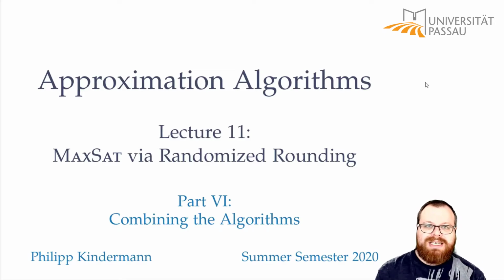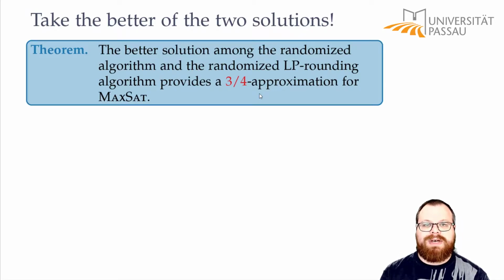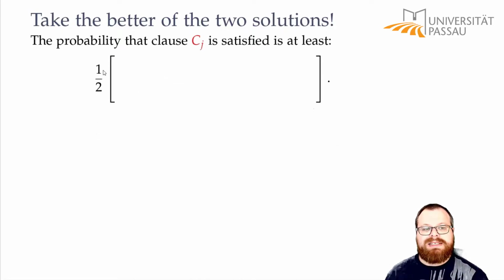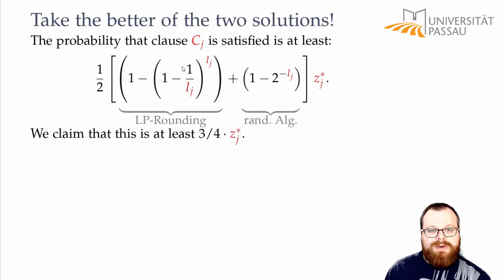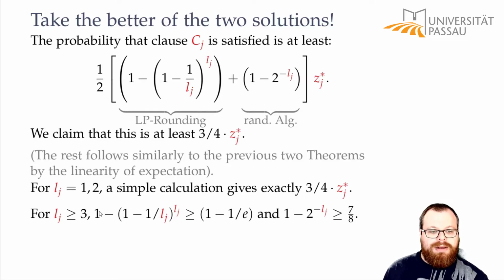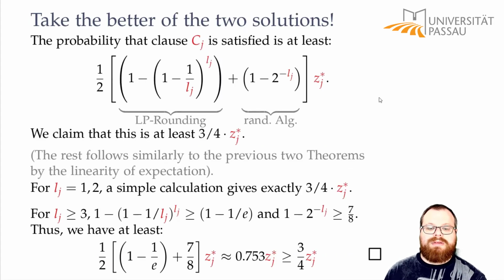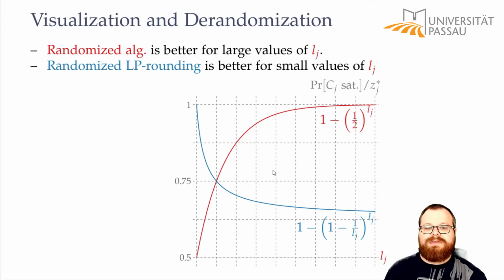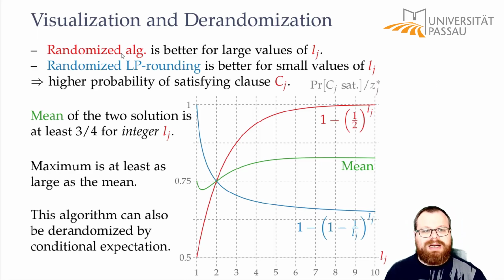MaxSat via Randomized Rounding (6/6) | Approximation Algorithms - Lecture 11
Approximation Algorithms
Lecture 11: MaxSat via Randomized Rounding
Part VI: Combining the Algorithms
Philipp Kindermann